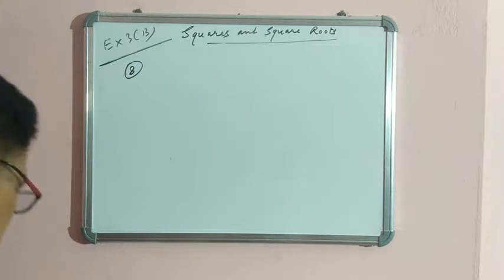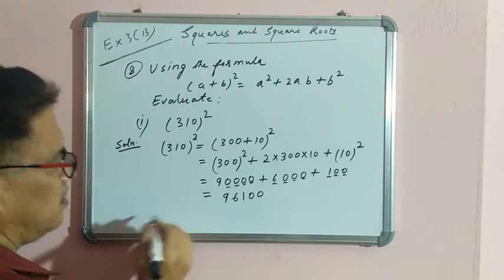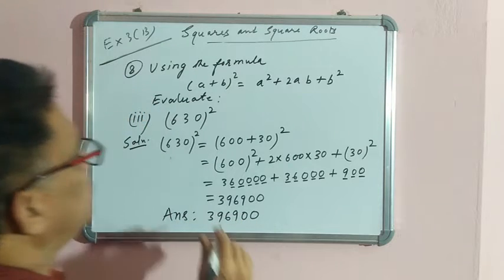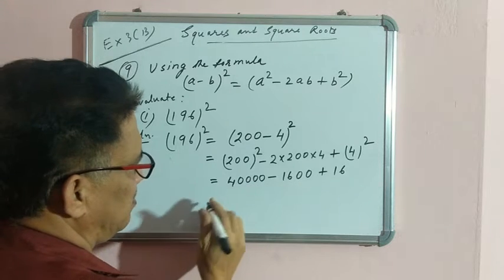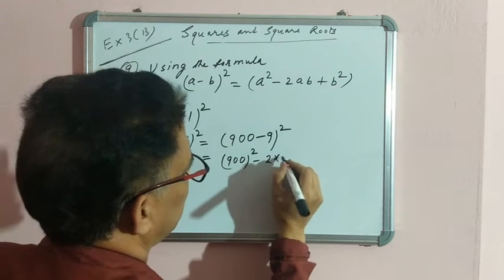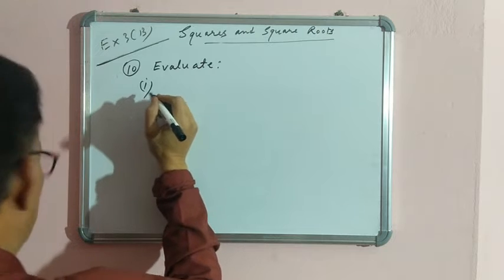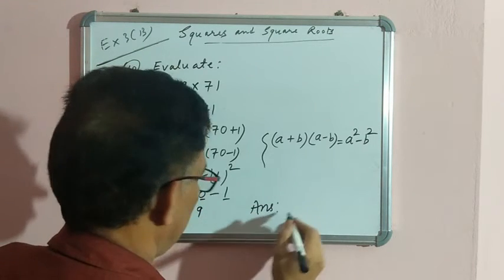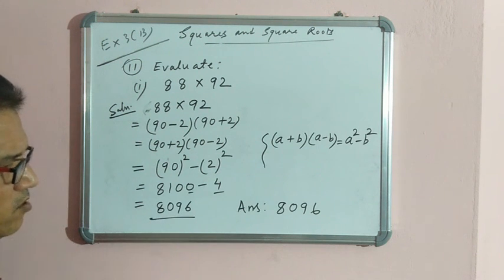Class 8 RS Aggrawal Exercise 3B Part 3